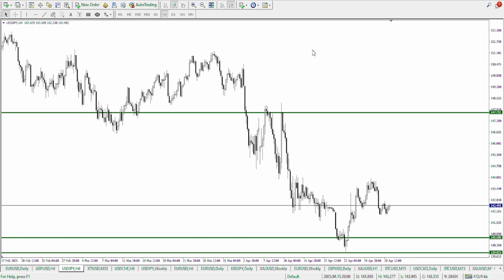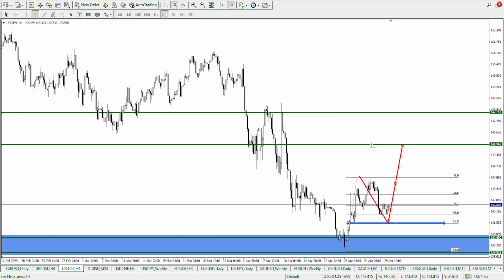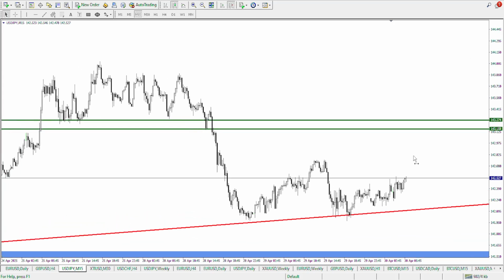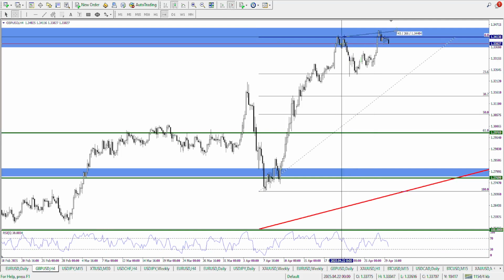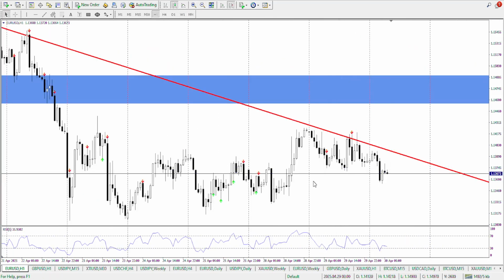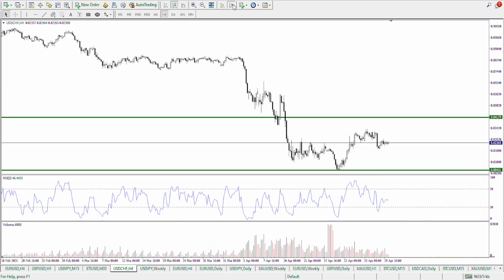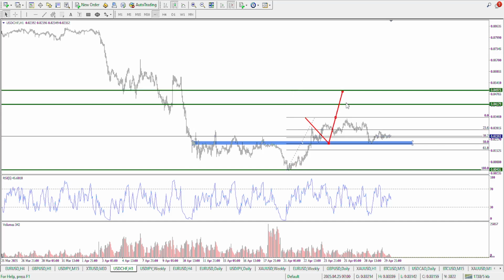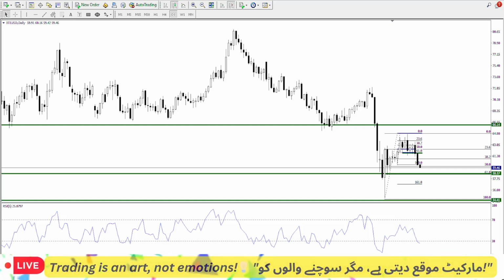Daily Forex Forecast and Market Structure 30th April 2025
📊Daily Forex Forecast and Market Structure 30th April 2025– Get ready for the trading week ahead! In this video, I analyze the latest market trends, major currency pairs, and key levels to watch. If you trade Forex, this forecast will help you make smarter trading decisions and spot high-probability setups before they happen!

📌 This Week’s Market Breakdown:
✅ Major currency pairs analysis: EUR/USD, GBP/USD, USD/JPY & more
✅ Fibonacci & RSI insights – Key levels for entries & exits
✅ Economic events & news impact – What traders should watch
✅ My technical analysis & trading plan for the week